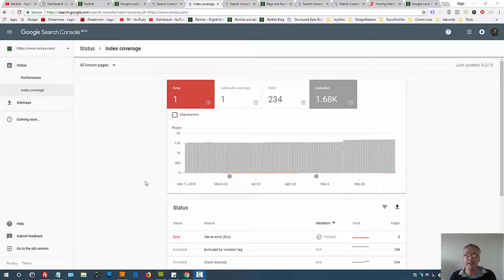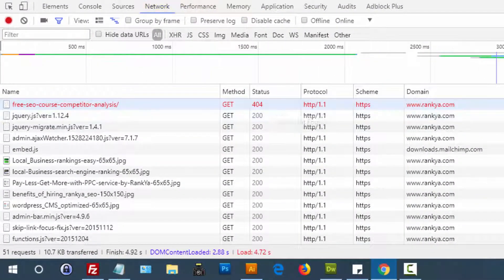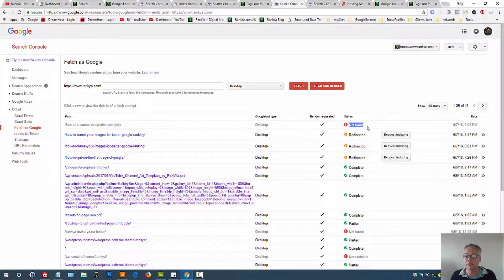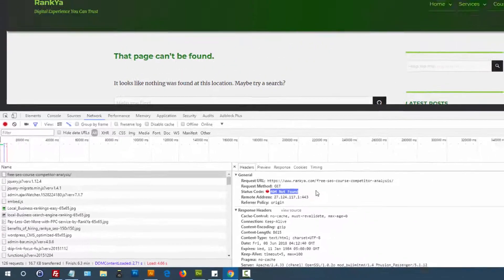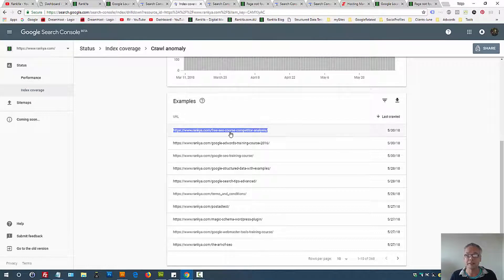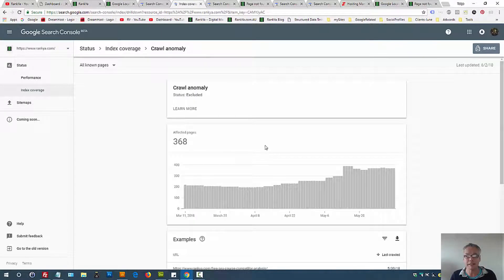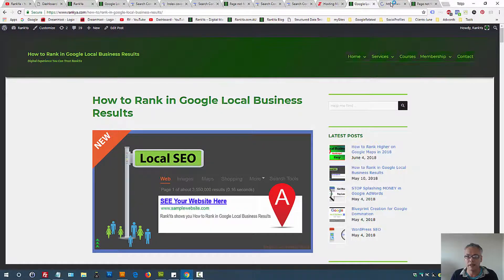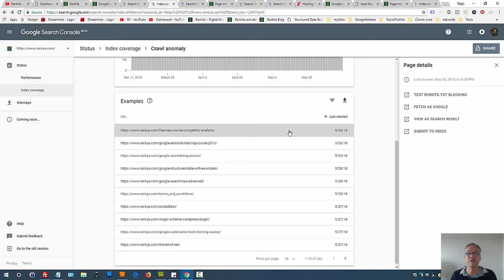Crawl Anomaly - Search Console index coverage